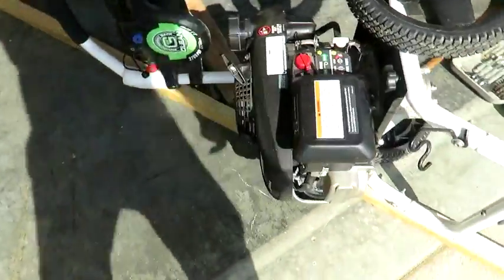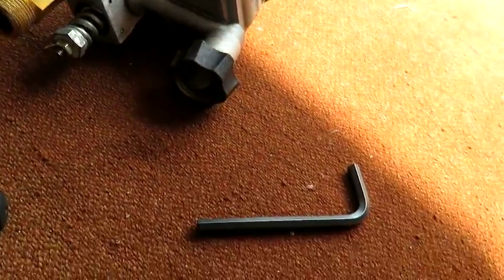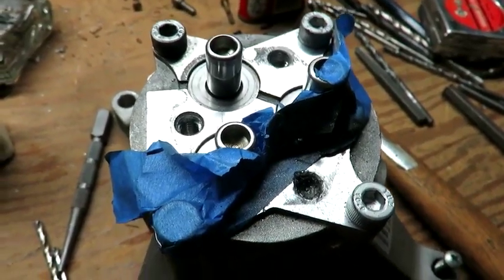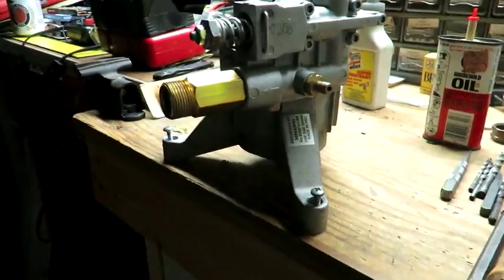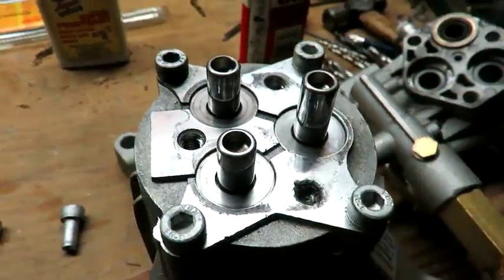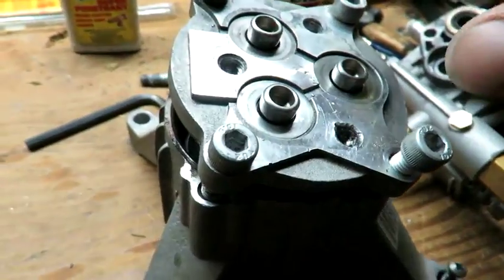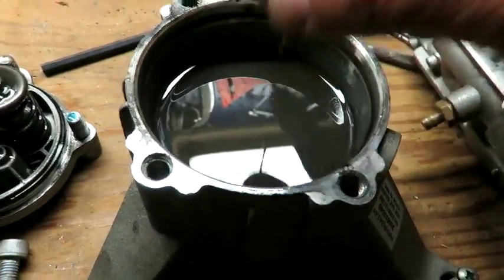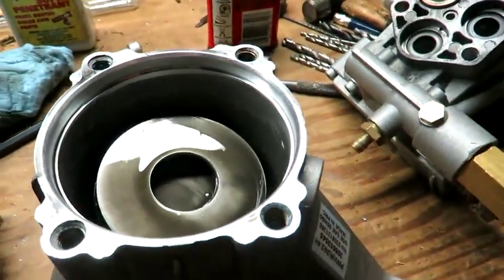Pressure Washer Pump Problem PWV(R)24/2.4H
Breakdown and rebuild. Buy a new pump for back up. Russo's carries them for a good price. Chicago based. I ordered one and will give a review in Part 2.